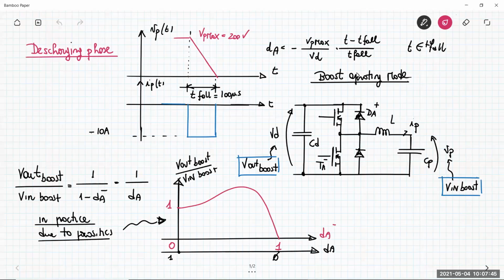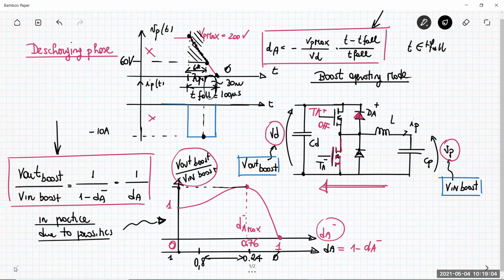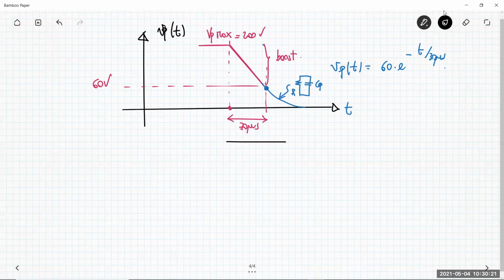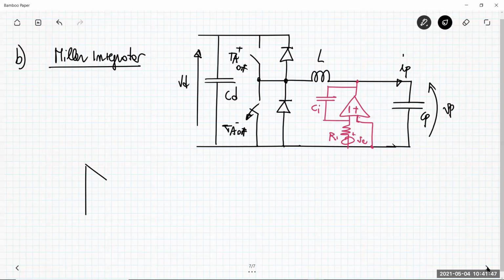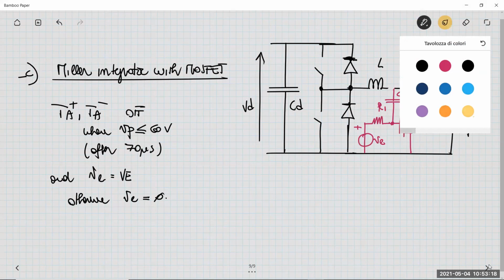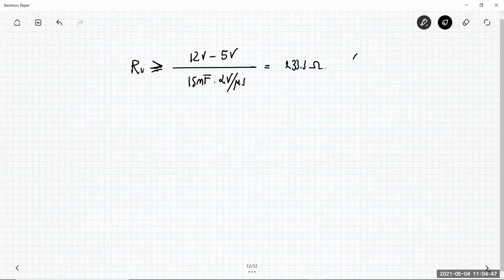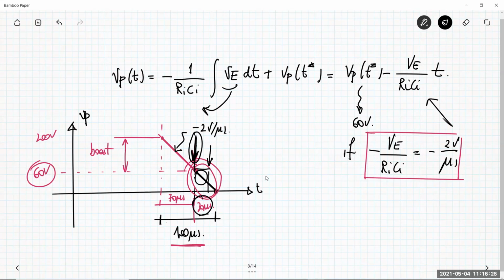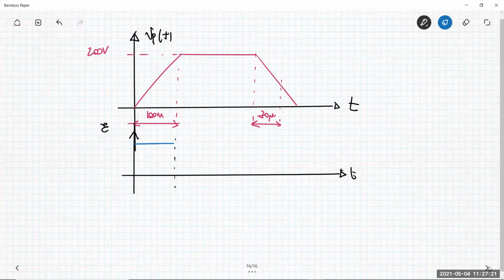Piezo Actuators Part 2 | Advanced Electronics Drive